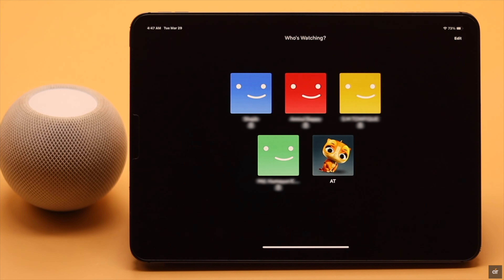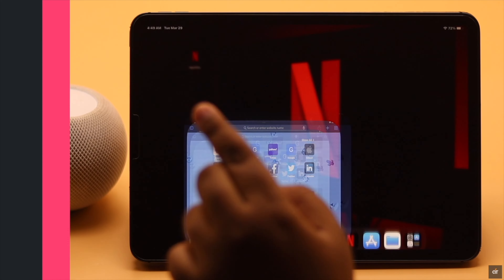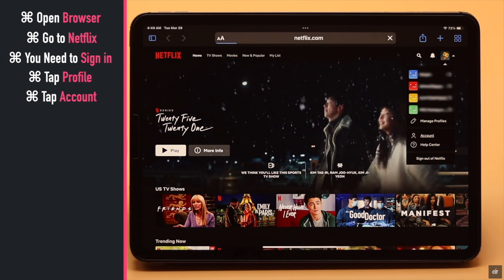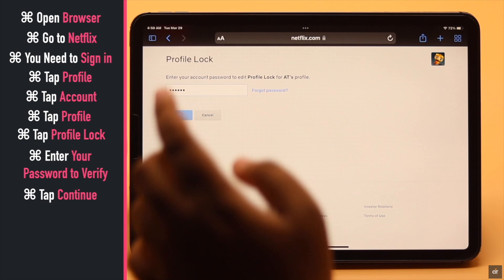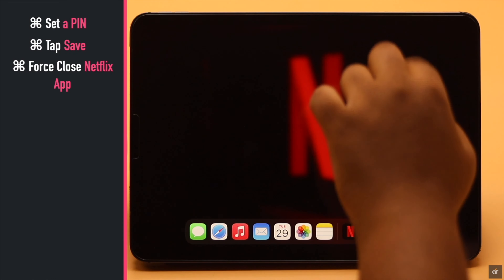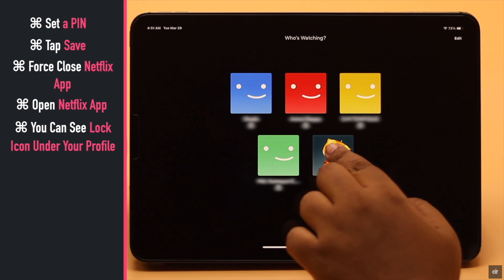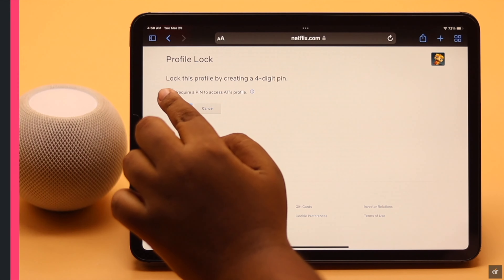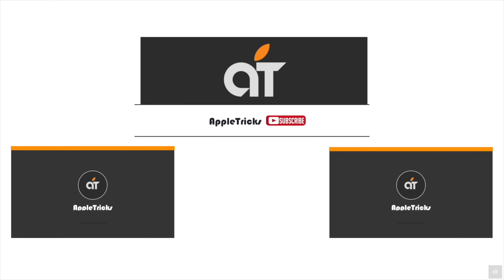Lock NETFLIX Profile With A PIN on Mobile 2022! (Quick Tips)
Don't want others to get into your Netflix Profile? In this video we will show you the step by step process to Lock Netflix Profile with a PIN on Mobile easily.